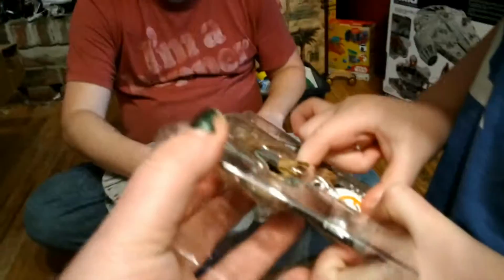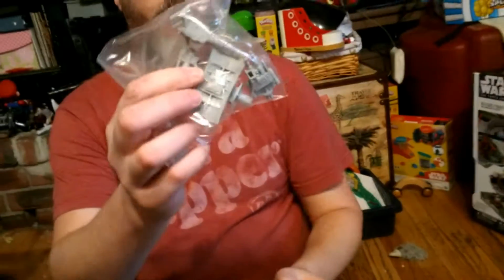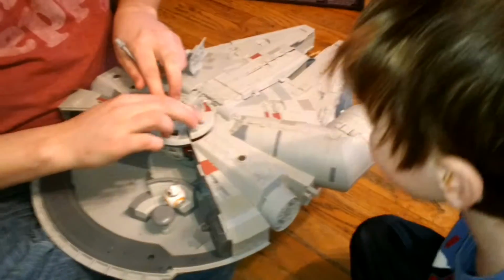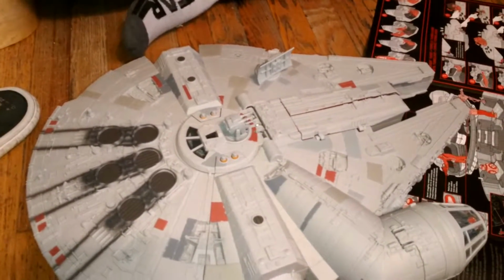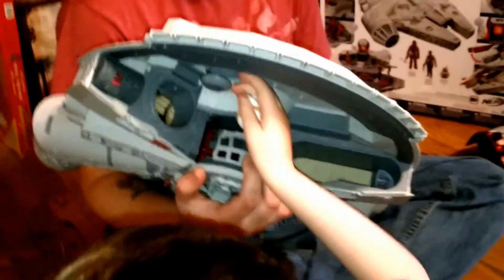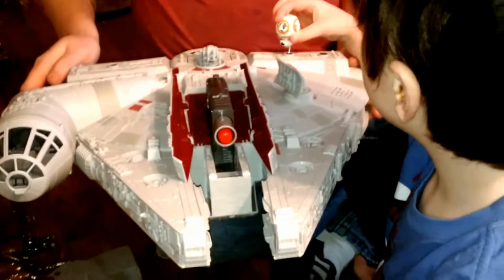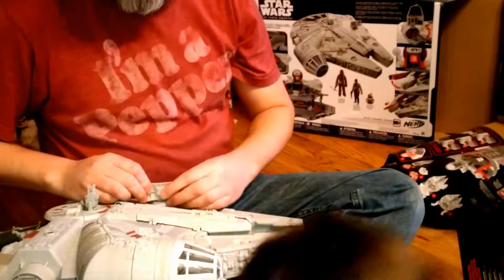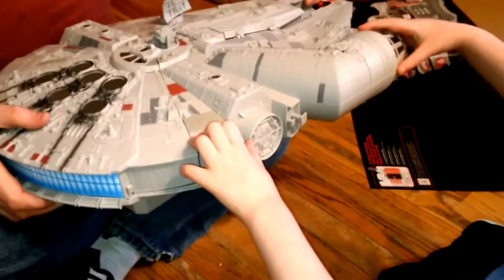Star Wars The Force Awakens Millenium Falcon Unboxing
We found a great deal on the millennium falcon..